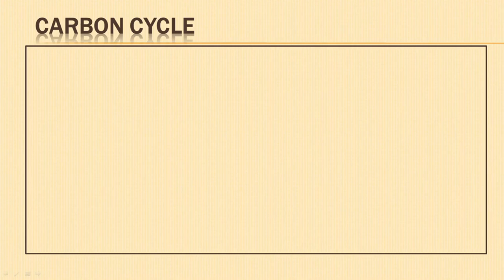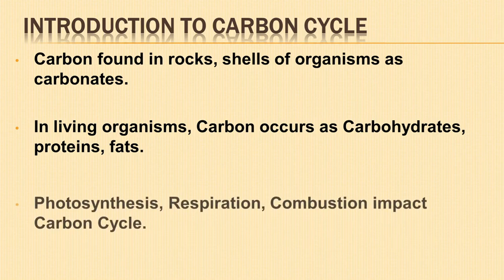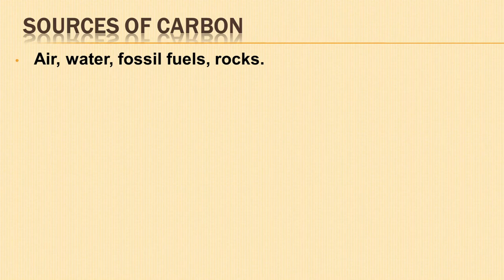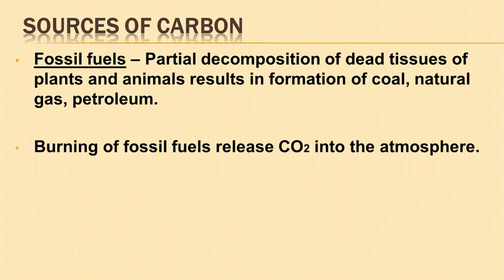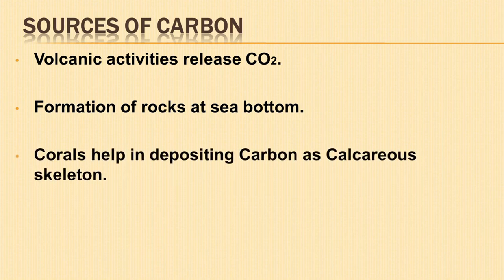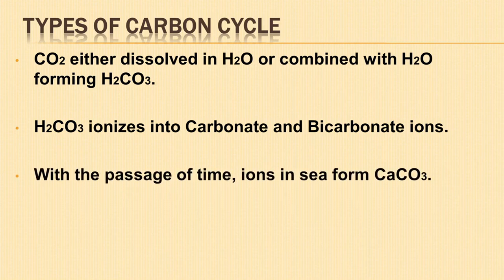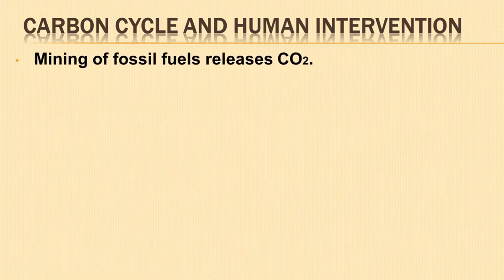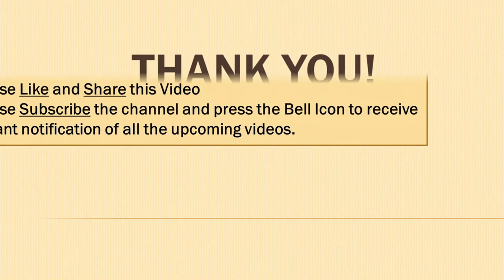Carbon Cycle Explanation with Steps Flowchart Diagram | Global Warming Biogeochemical Cycle Ecology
00:00 Introduction to Carbon Cycle
02:48 Steps involved in Carbon Cycle
05:23 Sources of Carbon
09:07 Short term Carbon Cycle / Biological Carbon Cycle
12:02 Long term Carbon Cycle / Geological Carbon Cycle
14:22 Carbon Cycle and Human intervention
16:57 Importance of Carbon Cycle
18:04 Practice Questions